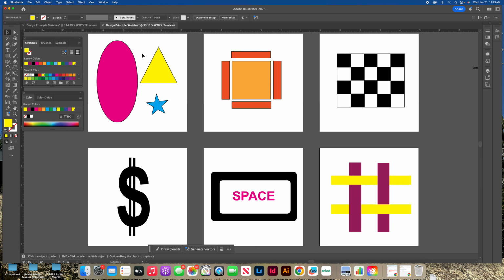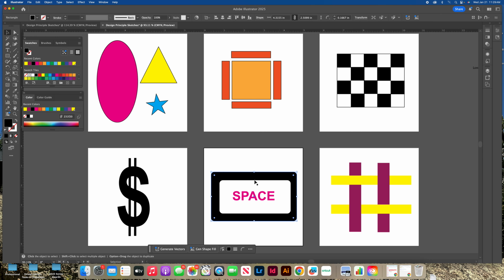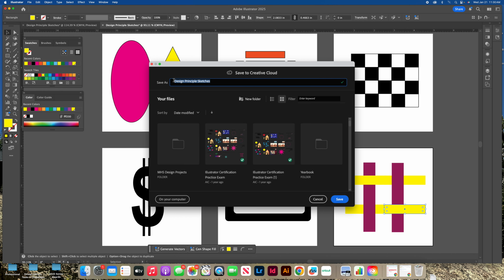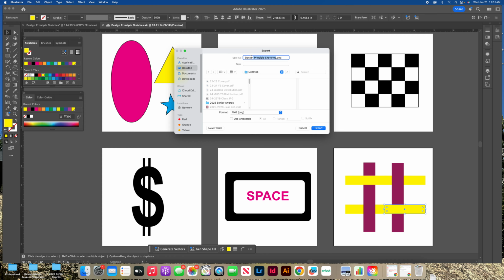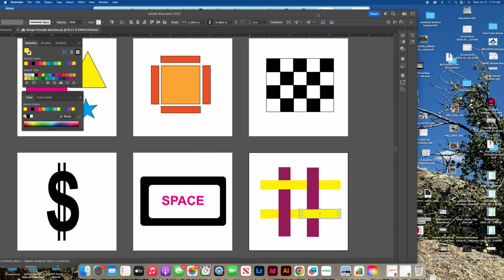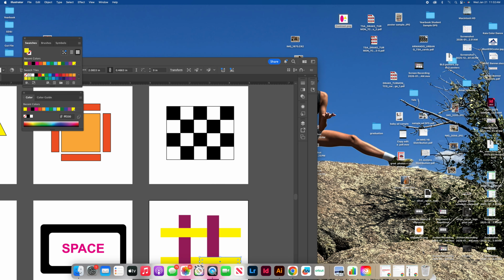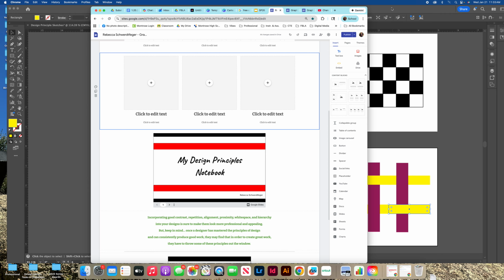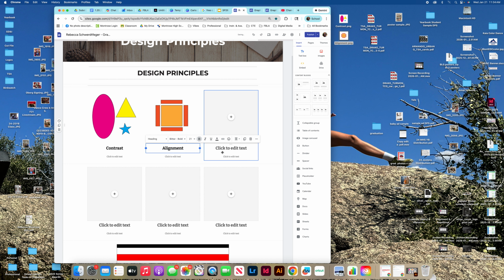Ai Exporting Graphics